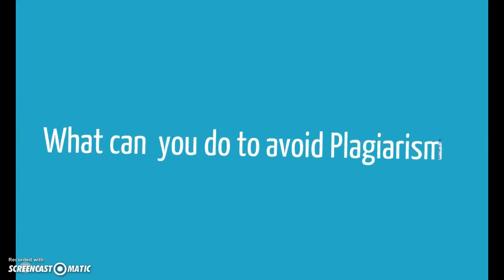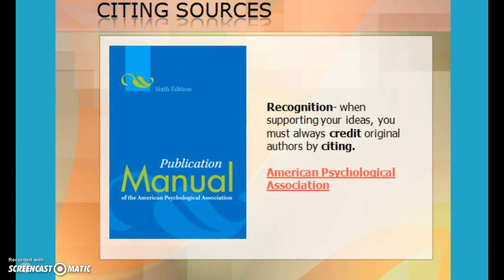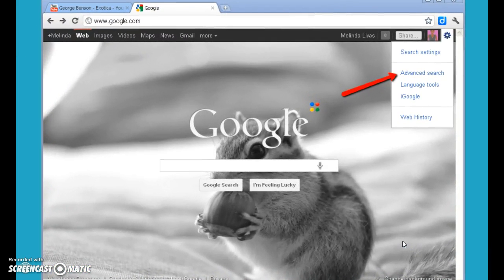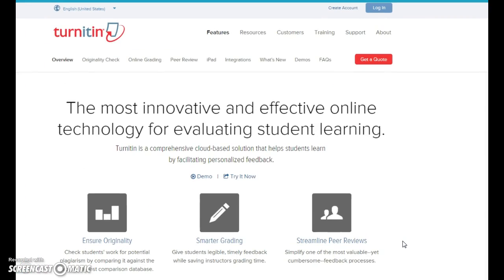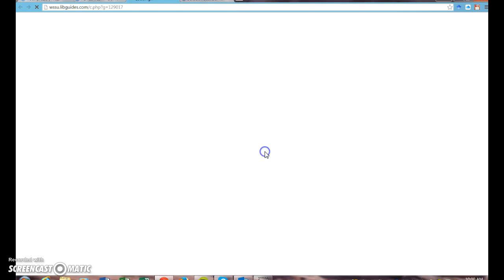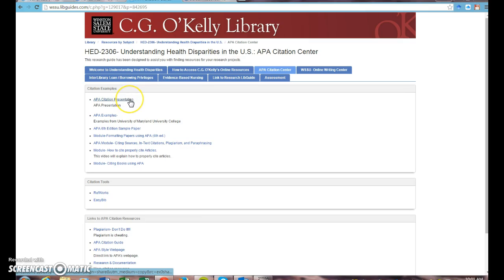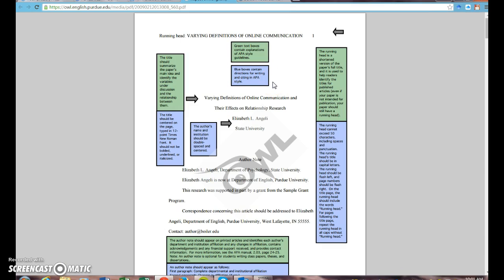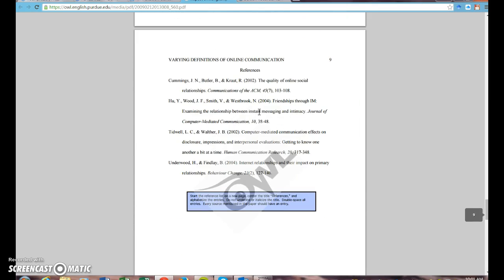Don't Plagiarize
Video about Plagiarizing